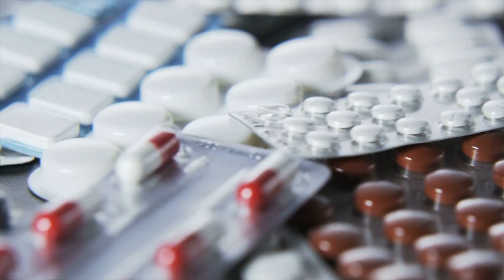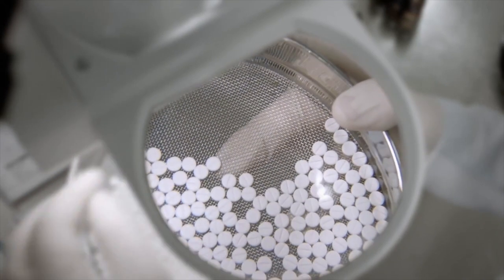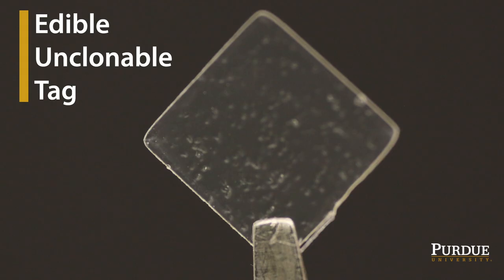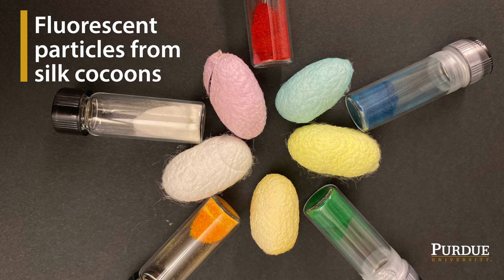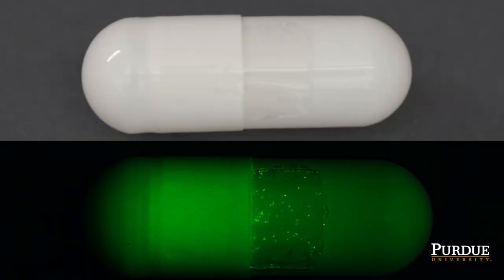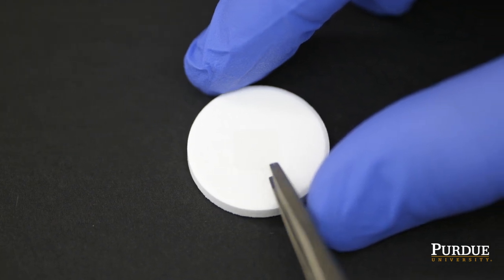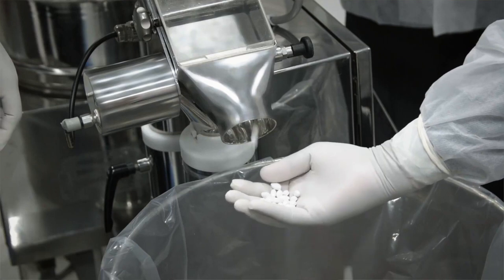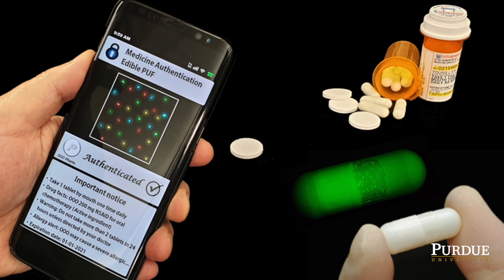Unclonable tags to secure drug authenticity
Purdue University researchers are aiming to stump counterfeiters with an edible “security tag” embedded into medicine.

The tag acts as a digital fingerprint for each drug capsule or tablet, using an authentication technique called “physical unclonable functions,” or PUF, that was originally developed for information and hardware security.

Featured Purdue Engineers:

Young Kim, Associate Professor
Jung Woo Leem, Postdoctoral Associate
Both in the Weldon School of Biomedical Engineering at Purdue University

Includes photos by Jung Woo Leem